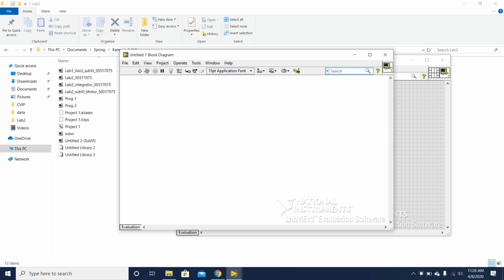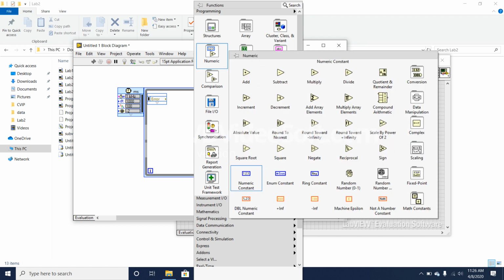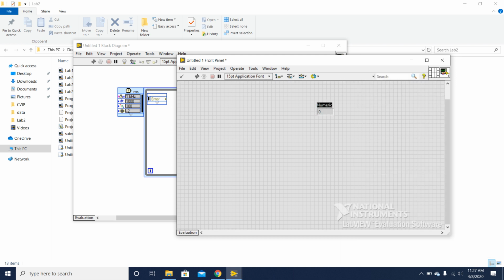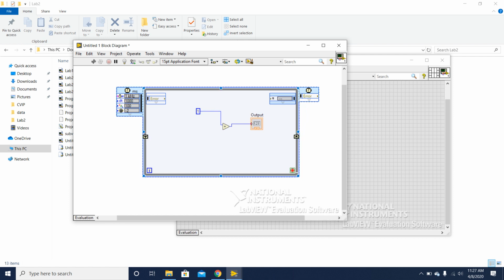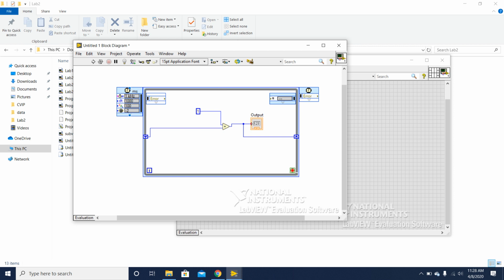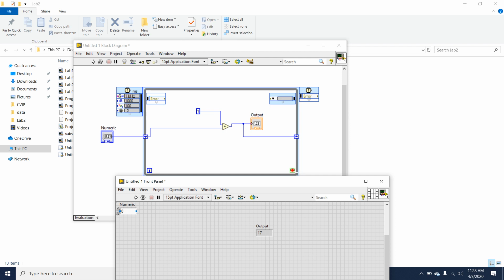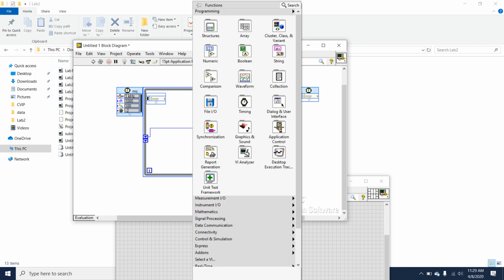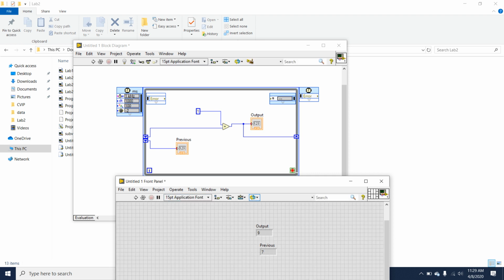Labview shift register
Using shift register in a labview program